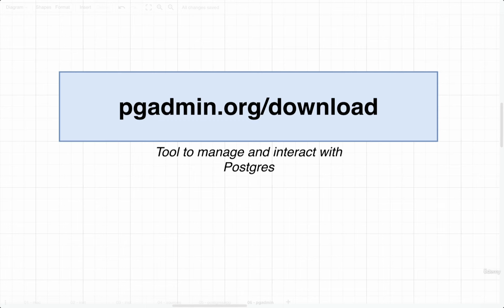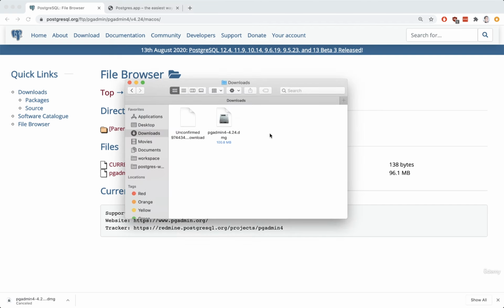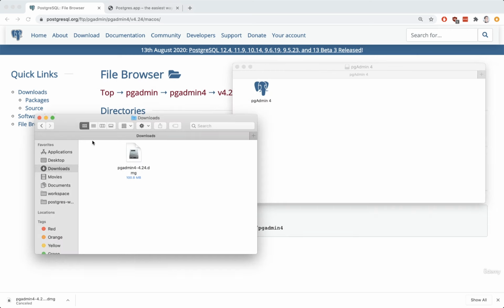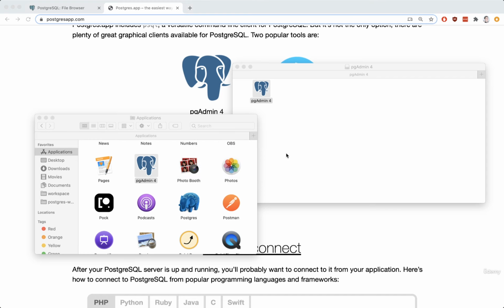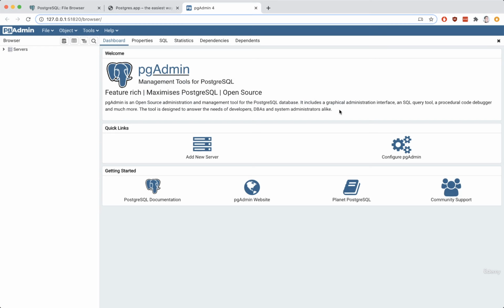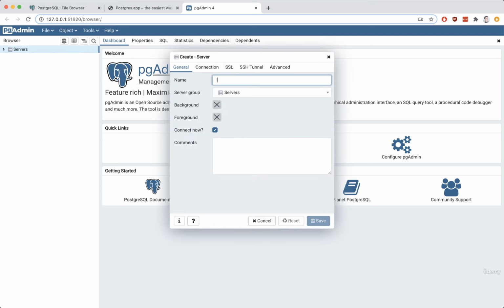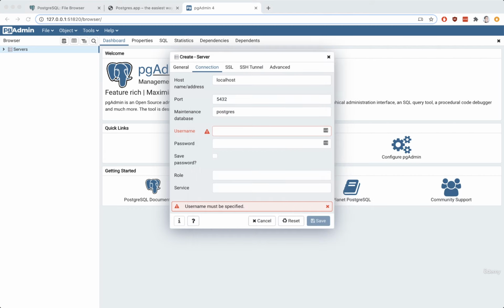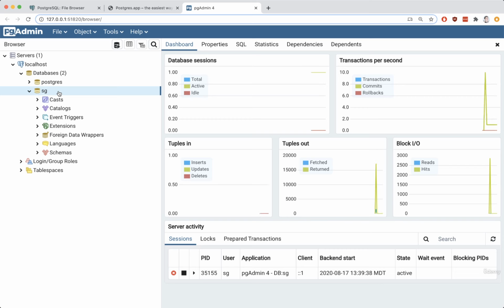PGAdmin Setup on macOS